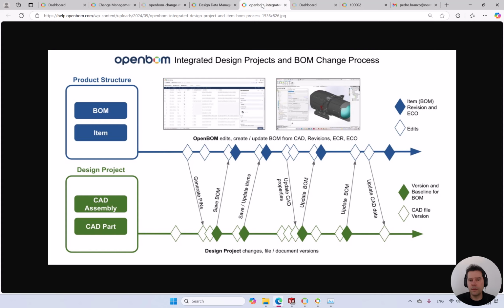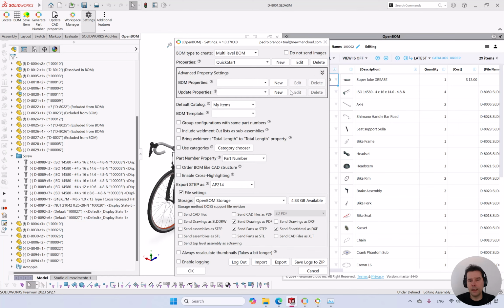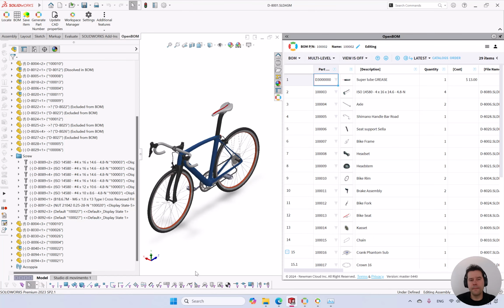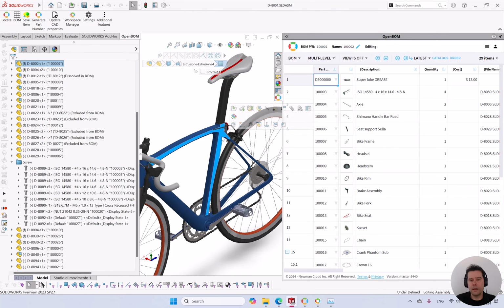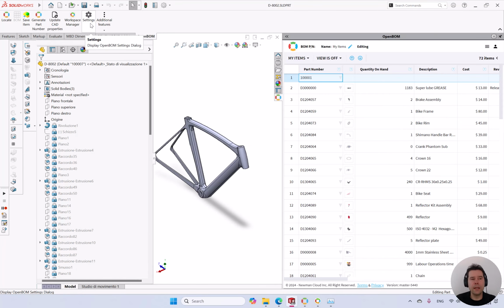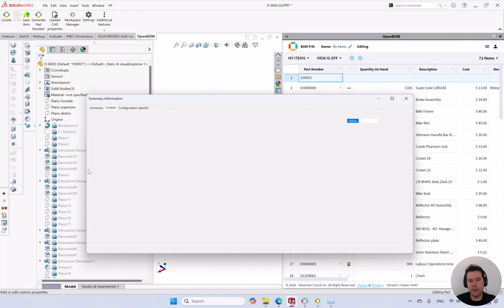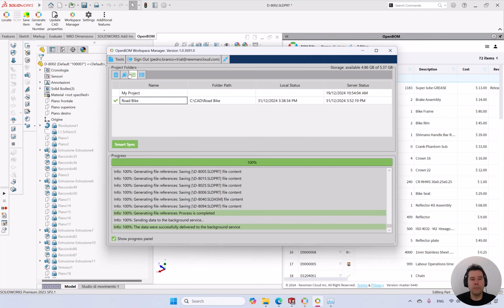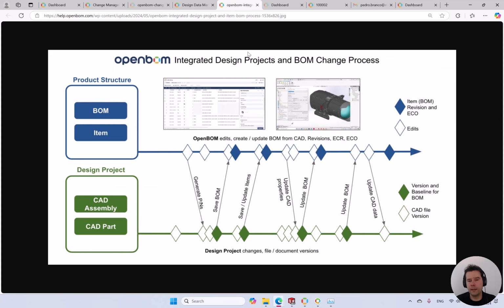OpenBOM How-To Series: Change Management Update CAD from Item data and create a new version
Welcome to another installment of the OpenBOM How-To Series! In this video, we dive into the process of managing CAD data and creating new file versions seamlessly.

🔑 What You’ll Learn:
✅ How to set up CAD attributes to update directly from item/BOM data
✅ Steps to update CAD information efficiently
✅ How to create CAD file versions and store them in OpenBOM Design Projects Storage

We’ll provide a step-by-step demonstration to show you how OpenBOM simplifies the management of CAD data in conjunction with item data. By the end of this tutorial, you'll understand how to streamline your design workflows and maintain an organized, version-controlled storage system.

📌 About OpenBOM:
OpenBOM is a cloud-native platform that enables efficient collaboration on engineering and manufacturing data. With advanced tools for CAD integration, BOM management, and lifecycle control, OpenBOM helps teams deliver accurate product data effortlessly.